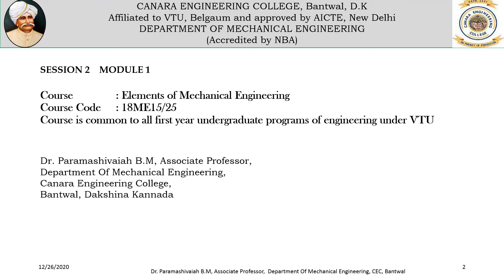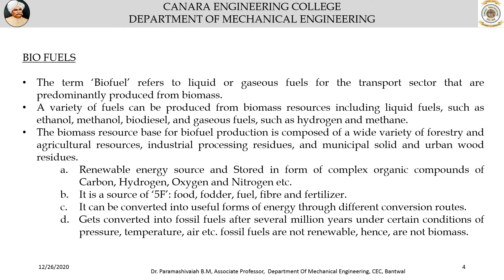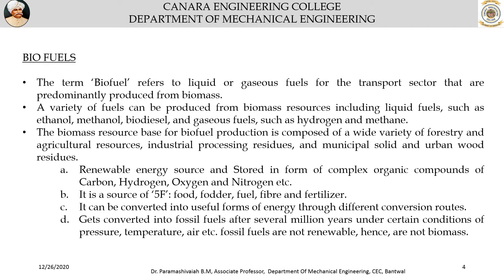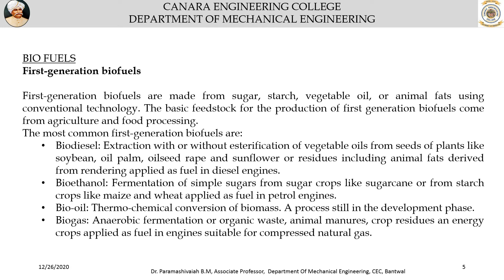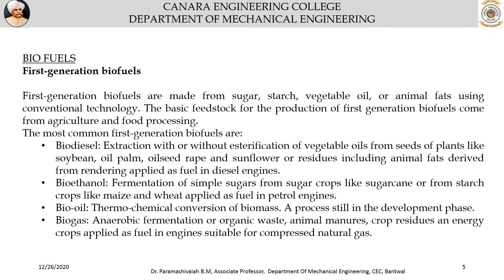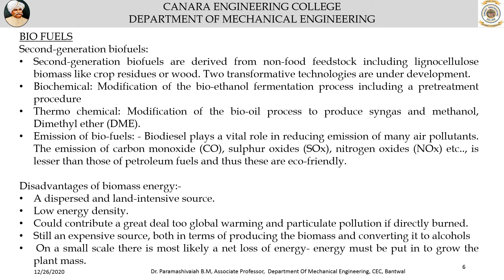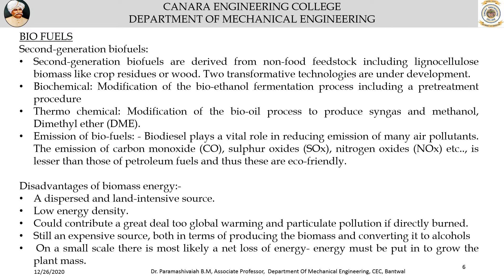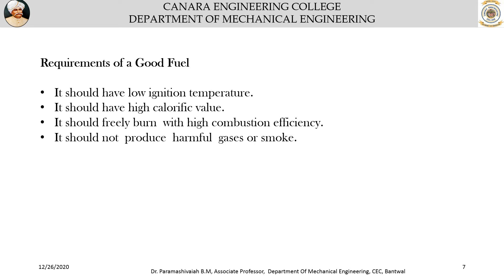EME MODULE 1 HYDEL SOLAR 2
1)Title of the Video : VTU_EME_18ME15/25_M1_Lecture2
2)Description of the Video :

This video will explain ENERGY SOURSES

Lecture By: Dr.Paramashivaiah B M,Associate Professor, Department of Mechanical Engineering, Canara Engineering College Mangaluru.